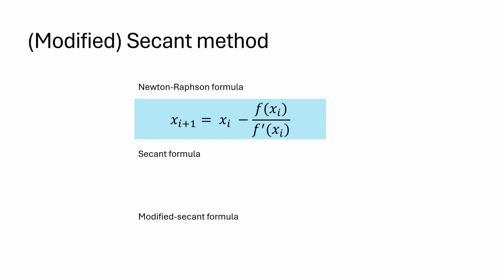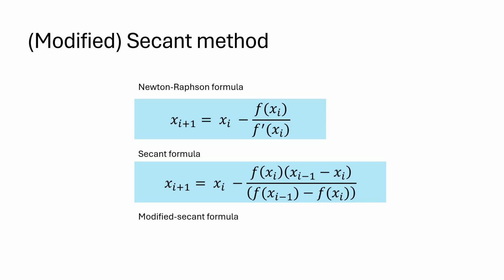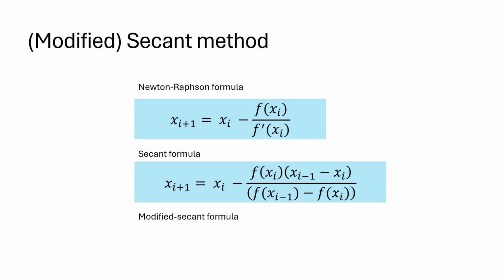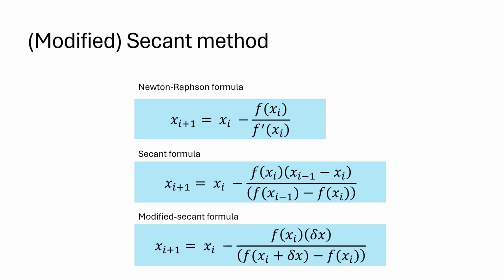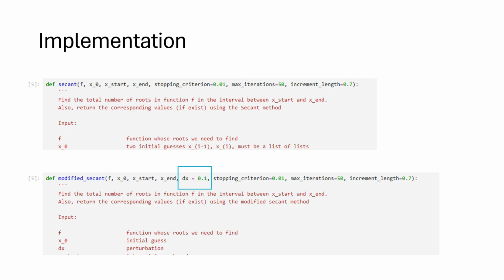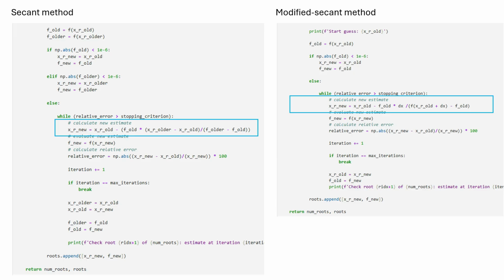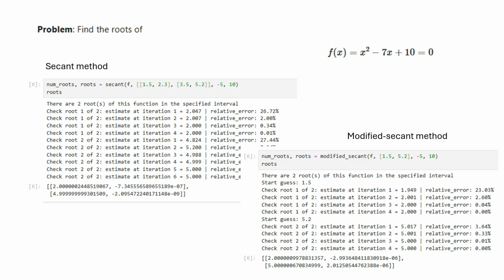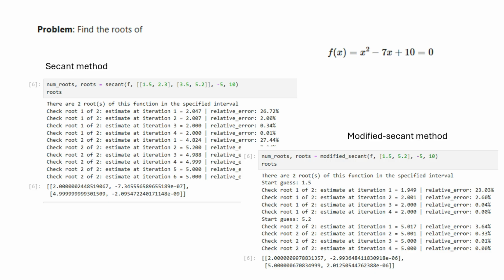The REAL Difference Between Secant and Newton-Raphson Methods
This video introduces the secant and modified secant methods, key iterative algorithms for root finding methods, showing how they approximate derivatives to solve equations. It highlights their utility by comparing them to the newton raphson method, especially when calculating function derivatives is challenging. Learn the secant formula and its applications through clear examples and code snippets for efficient mathematical computation, making complex numerical analysis concepts more accessible.

Learn the **Secant Method** and **Modified Secant Method** step-by-step in this comprehensive tutorial! Discover how these open methods efficiently solve nonlinear equations without requiring derivatives like Newton-Raphson.

✅ **Core concepts** behind both secant methods
✅ **Iterative formulas** derived and explained clearly
✅ **Algorithm details** with convergence comparisons
✅ **Python implementation** with real coding examples and visualization

These powerful techniques are essential for engineers, researchers, and Python developers working with numerical analysis, applied mathematics, and computational science. See how they compare to other methods like **Newton-Raphson** and **Fixed-Point Iteration** in our complete root-finding series.

Perfect for students tackling numerical methods courses, professionals solving engineering equations, or Python enthusiasts exploring mathematical algorithms.

**📌 Full Root-Finding Playlist:** [Link in Comments]